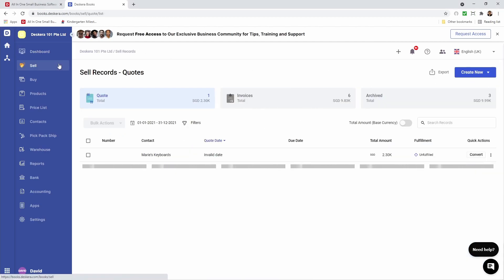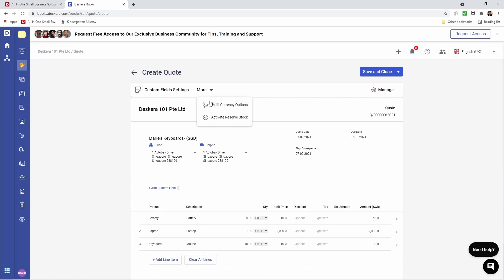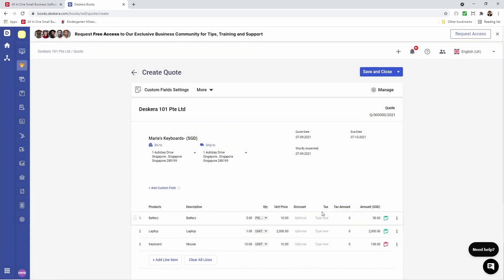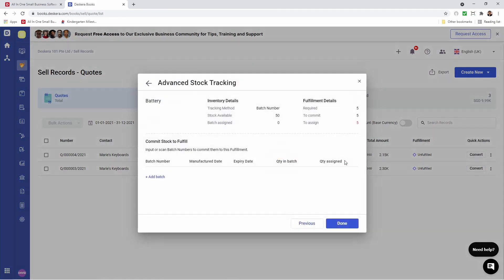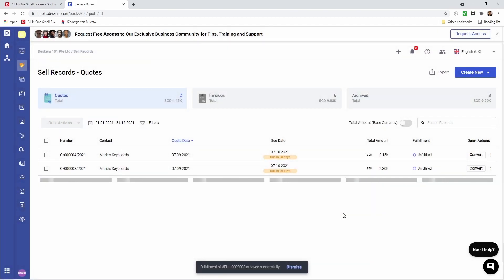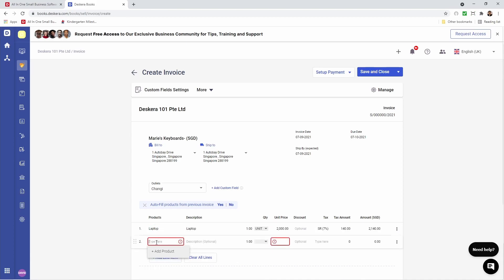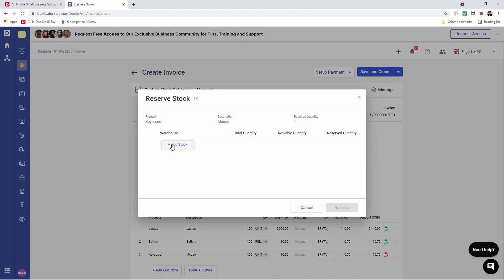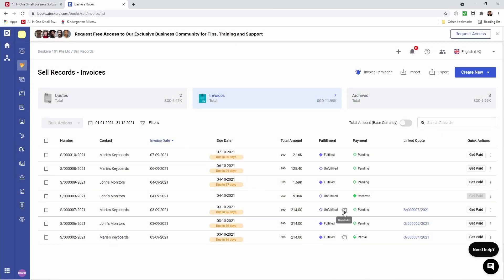Reserve Stock Quantity in Deskera Books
In this video, I will show you have to reserve stock quantity for batch, serial number, and tracked products for Quotation and Invoice in Deskera Books.